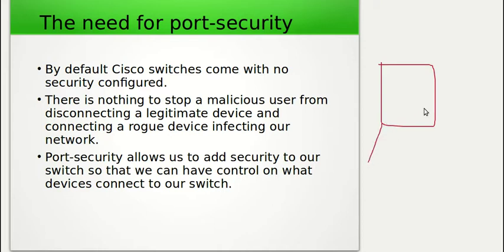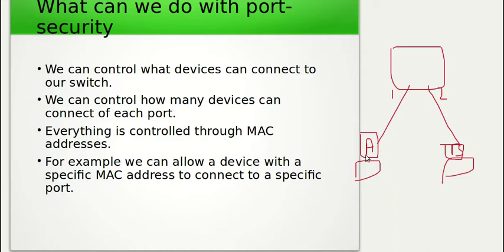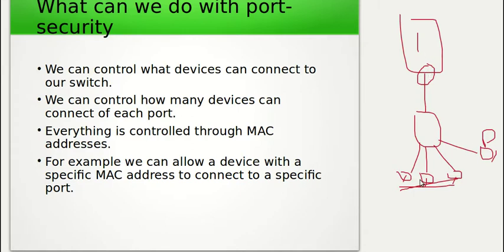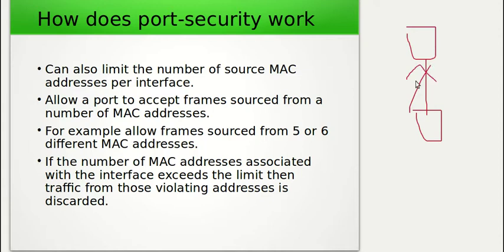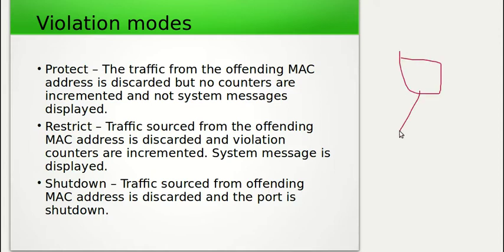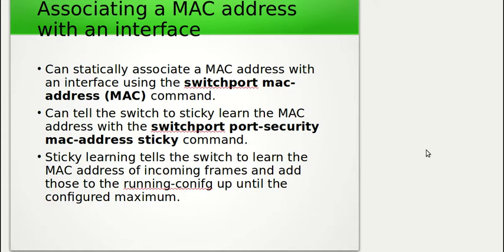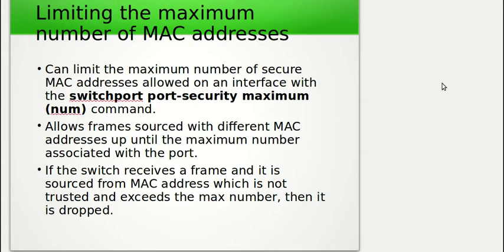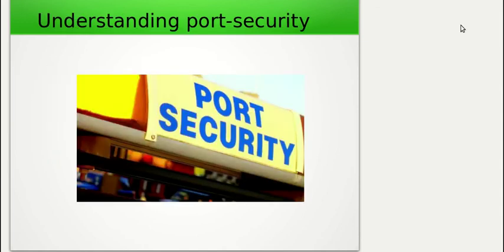Understanding port security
In this video we will look at the theory behind port-security and see how it works. We will look at what port-security is used for and how it can help secure our networks today. Port-Security is a layer 2 security feature that can be used to secure our switches. Port-Security allows us to track what MAC addresses are allowed on each port and define a maximum number of allowed MAC addresses per port.